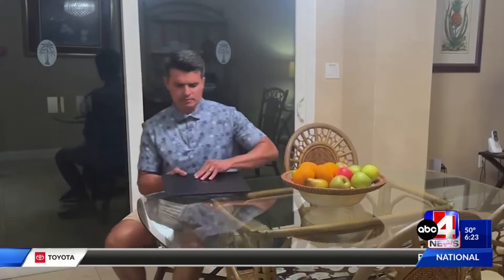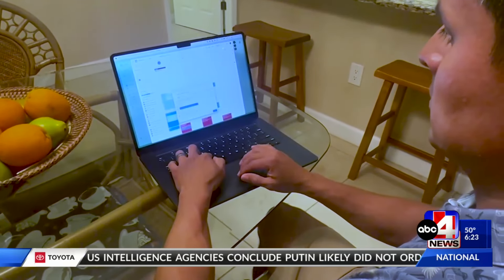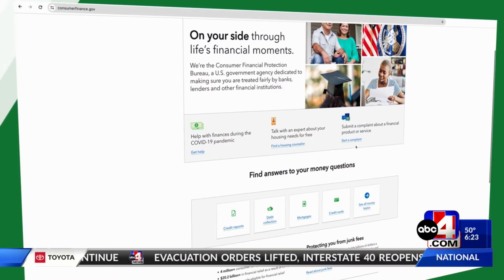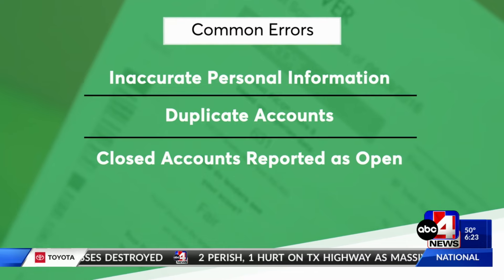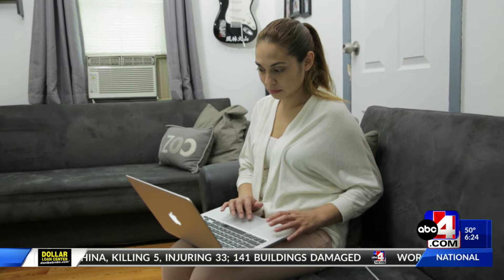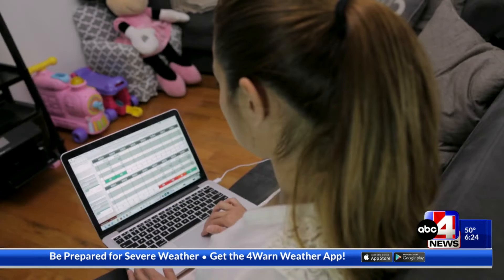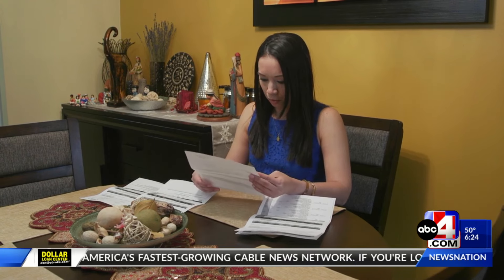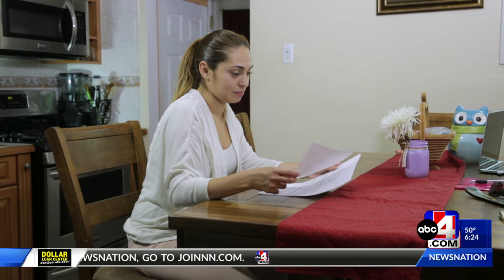How to navigate credit report errors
Imagine being turned down for a loan or paying higher interest rates due to errors on your credit report. It happens more often than you might think. And the negative consequences don’t stop there.